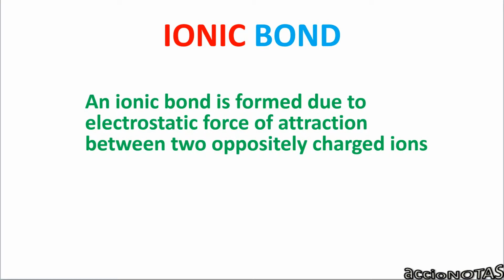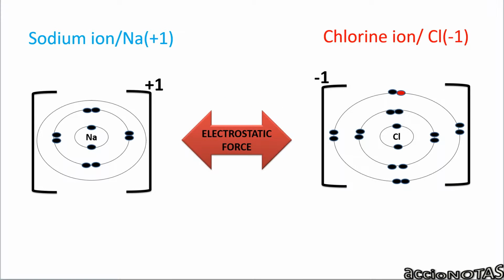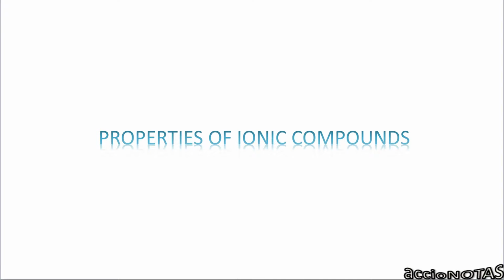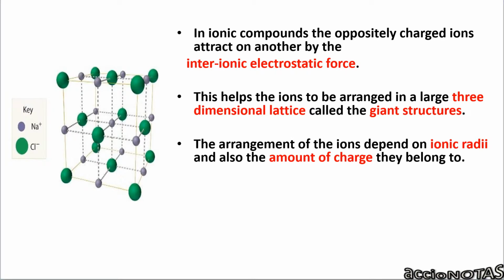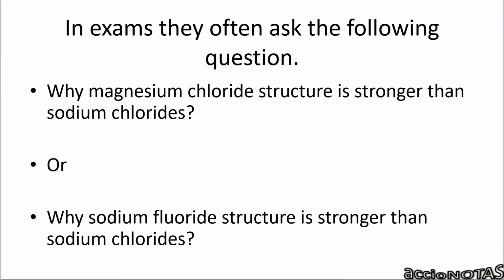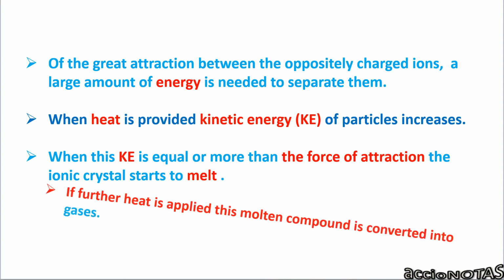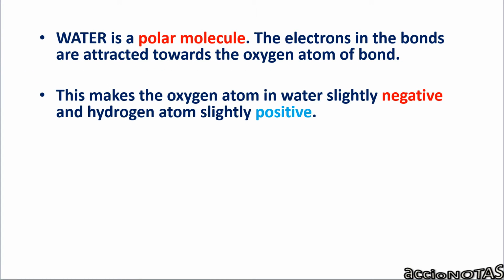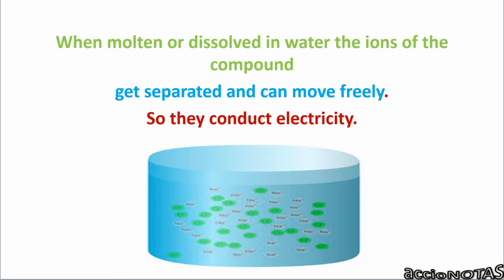IONIC BOND (O-level Chemistry Quick Notes part- 3)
 In this video, Ionic bond/compound is discussed, showing how they are formed. It is also added why ionic compounds have unique properties.

 I have tried to include all the possible questions that may come regarding ionic bond chapter. It will be helpful to you and me as well.

 If you liked or if the video was very helpful, you can download the file.

 What’s the point of downloading? You can actually use the file(pptx) for revision purpose and also print it and use it as a hardcopy.